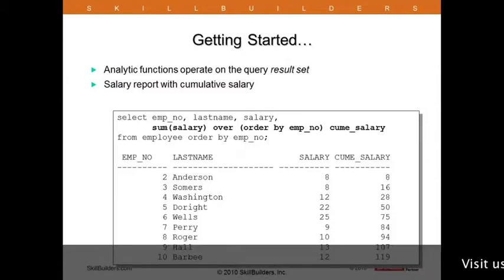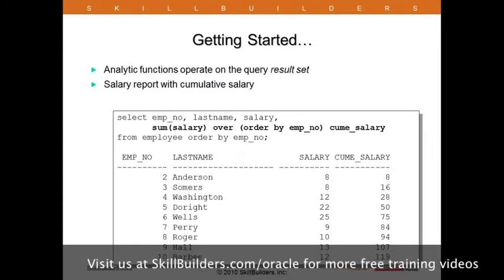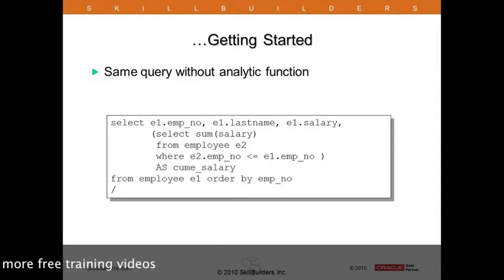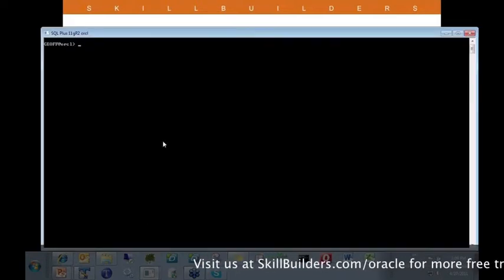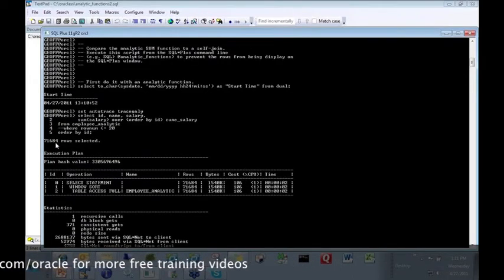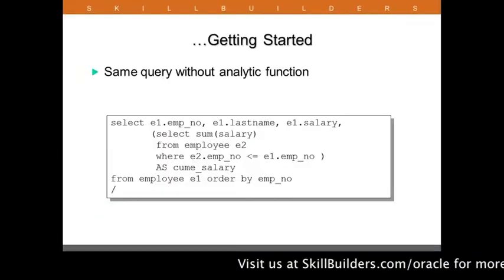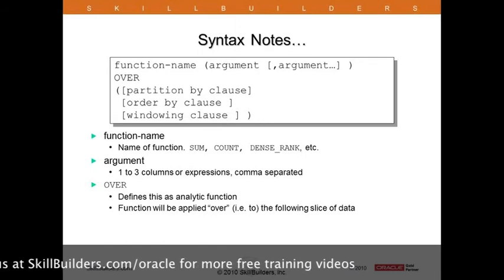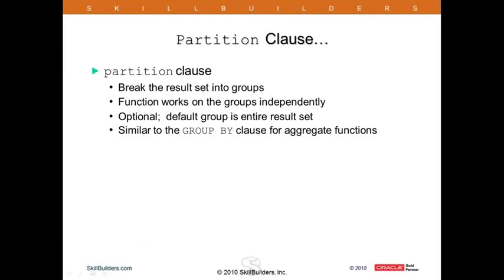How to Use Oracle Analytic Functions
Learn How To Use Oracle Analytic Functions. Many more FREE Oracle APEX, Oracle database and Oracle administration are available at our

SQL is a language that allows you to perform queries to answer a wide range of questions about your data. While standard SQL is quite powerful, there are many questions that it cannot answer at all or that it can only answer with complex and inefficient SQL workarounds. Questions about running totals, percent of total, and ranking within a group fall into this area. Also, more complex issues such as Top-N within a group and aggregates over a range also fall in this arena.

These questions can be easily answered via SQL statements called Analytic Functions. This tutorial will show you how to get started using Oracle's Analytic Function extensions to SQL to answer these questions simply and efficiently.

Your instructor, Geoff Wiland of SkillBuilders, has more than 30 years of hands-on experience in the I.T. industry. His last 14 years have been spent working with Oracle.